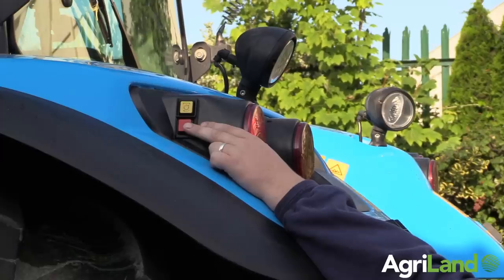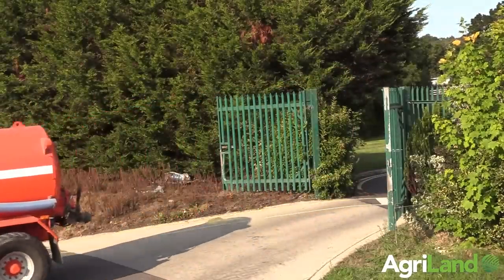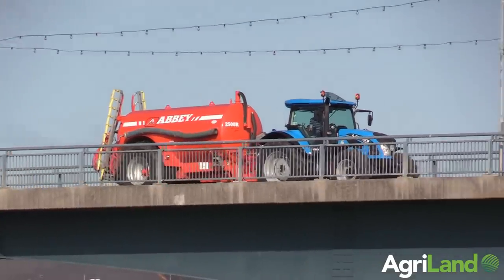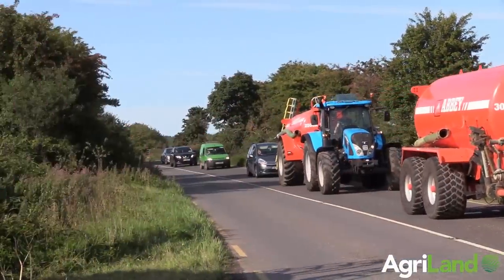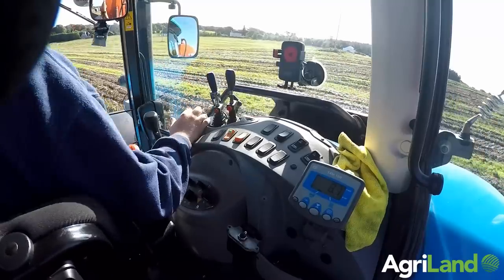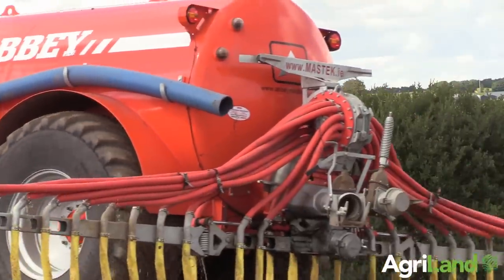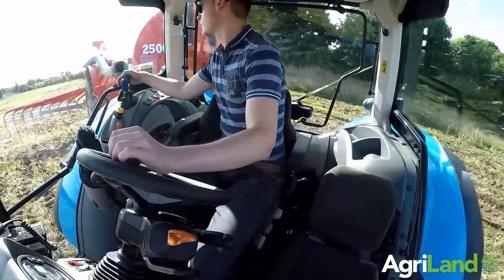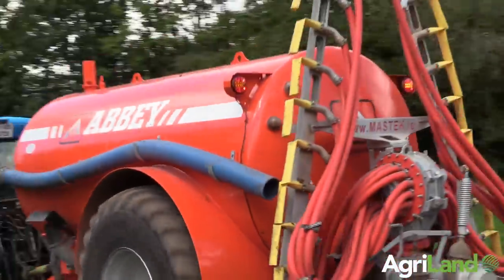AgriLand: Real-life opinions; Irvin Rothwell on why he runs Landini tractors...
Find out why this Co. Wexford contractor runs a fleet of Landini tractors, to undertake a sizeable slurry spreading workload.